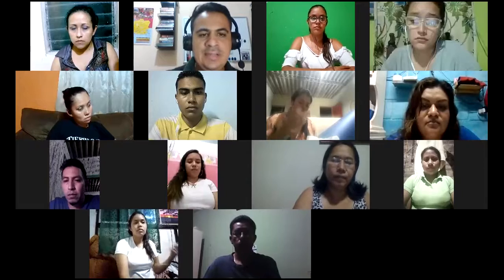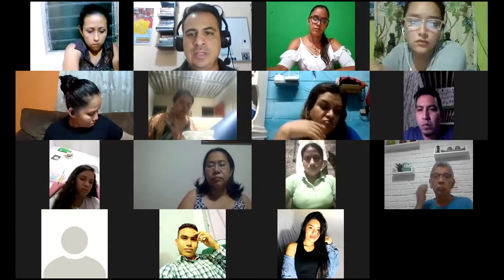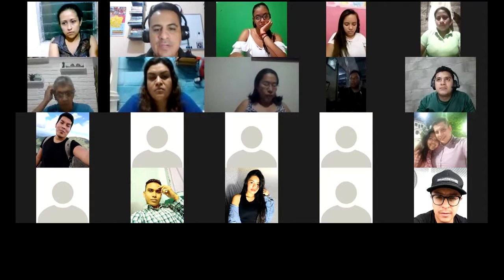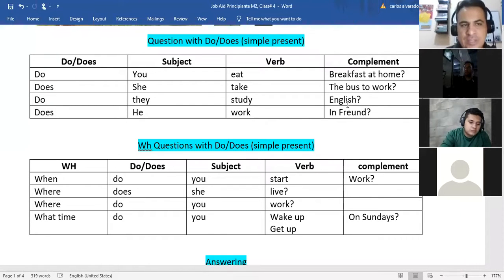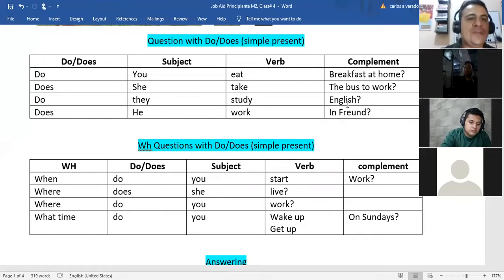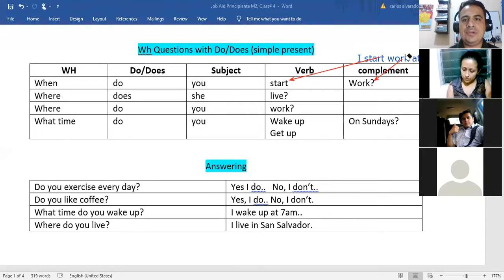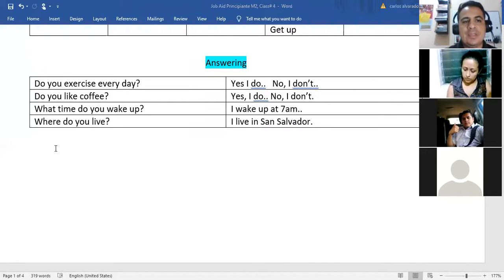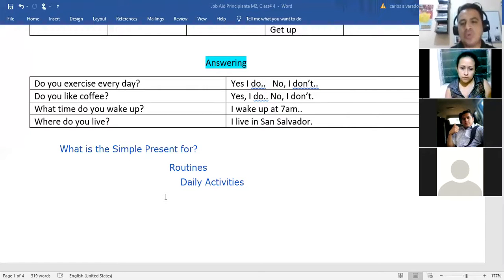Ingles Corporativo- Simple present questions & Conversation: I get up at noon. Class#4